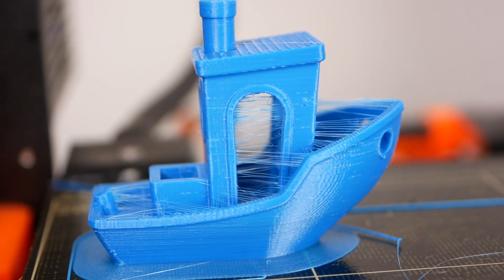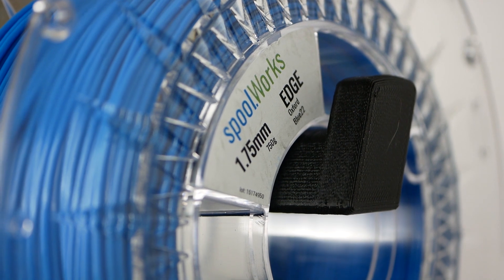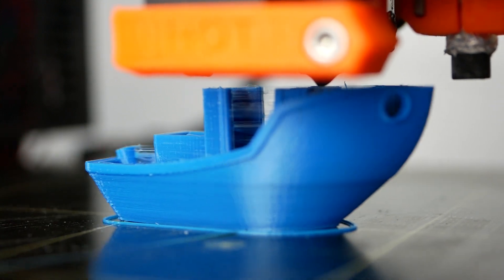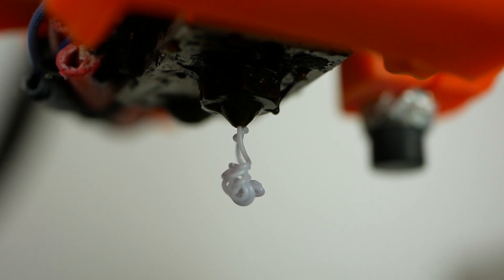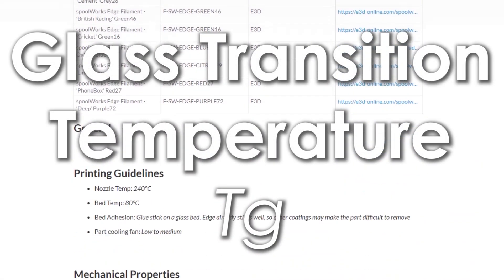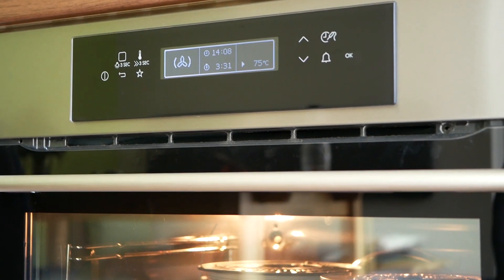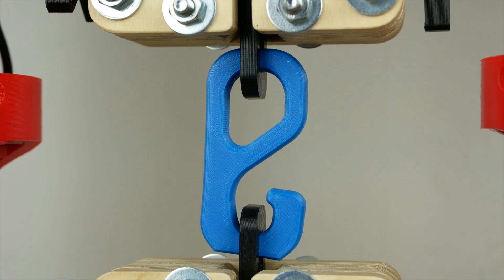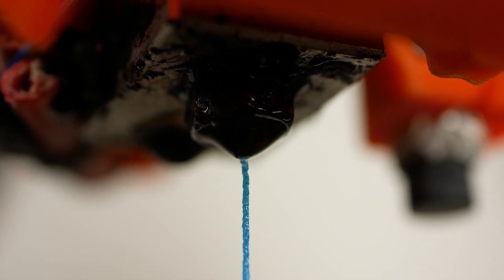WHY you NEED TO DRY your FILAMENTS!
Let's me show you how you dry your 3D printing filaments and what the effect on printing quality and strength is.

🎥 CAMERAS & LENSES
10-25mm f1.4 - Awesome Lense
30mm f2.8 macro - Great Macro Lense
12-35mm f2.6 - Great allround lense
14-140mm f3.5-5.6 - My go-to travel lense
25mm f1.4 - Nice prime for photoraphy
🎙AUDIO

Thank you E3D for supporting my channel for the last year